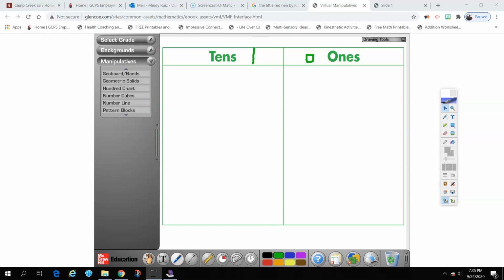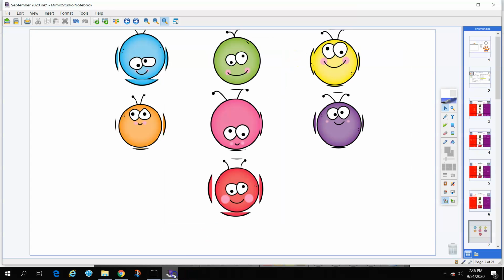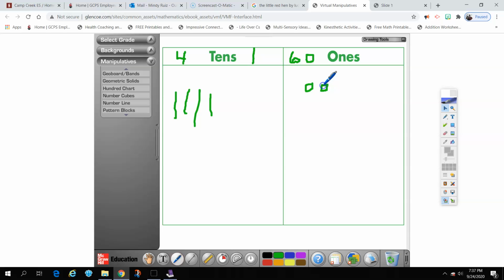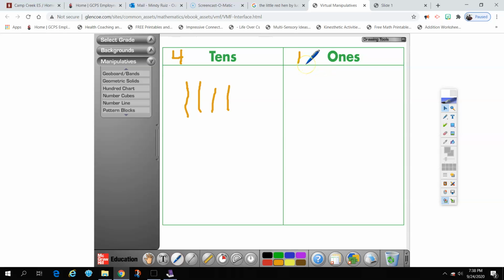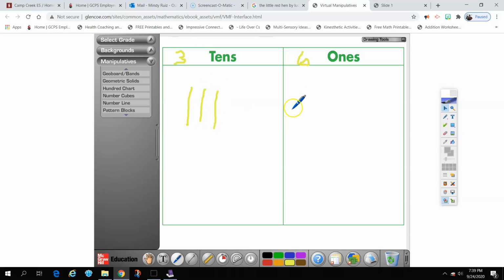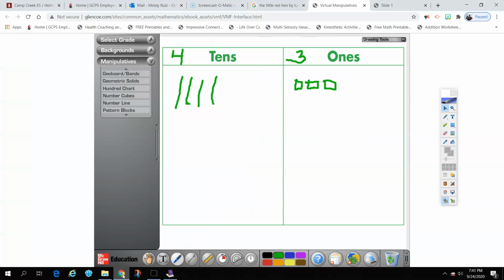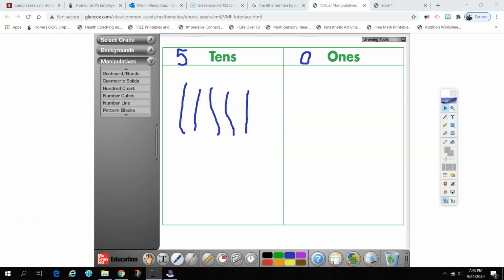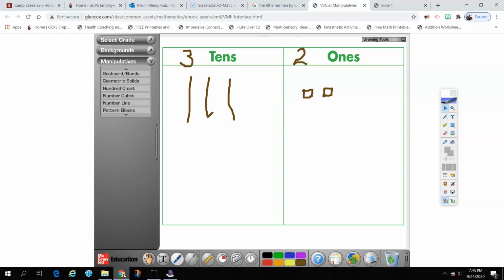Drawing Tens and Ones